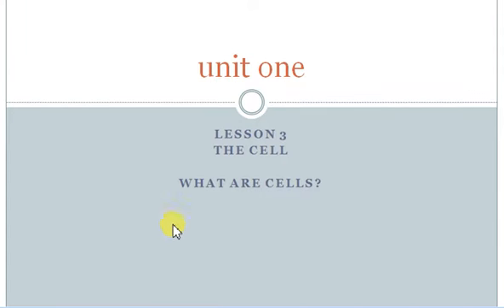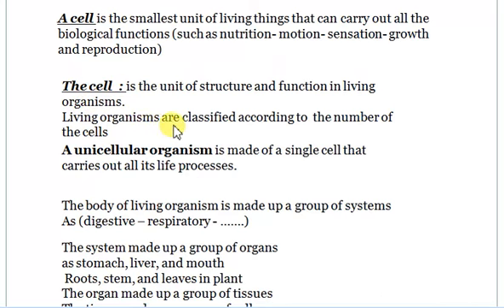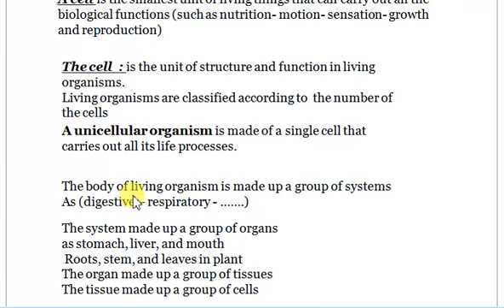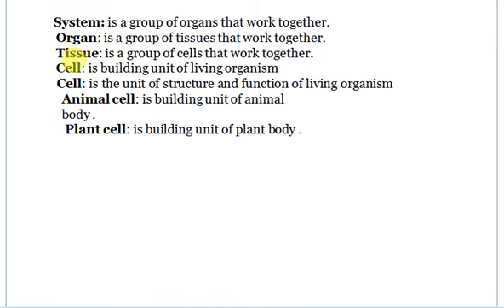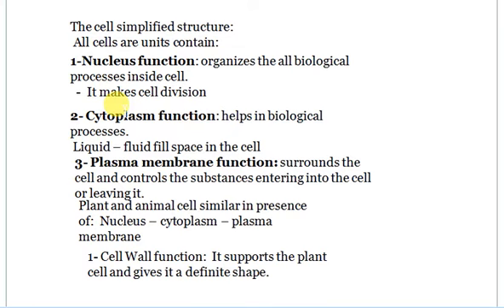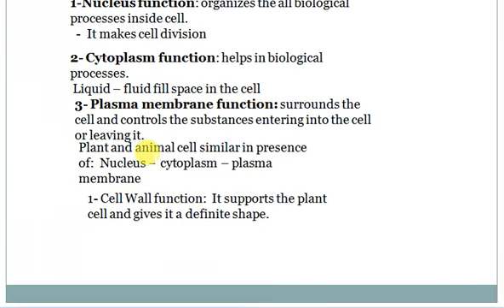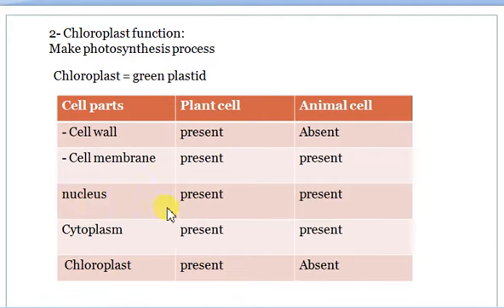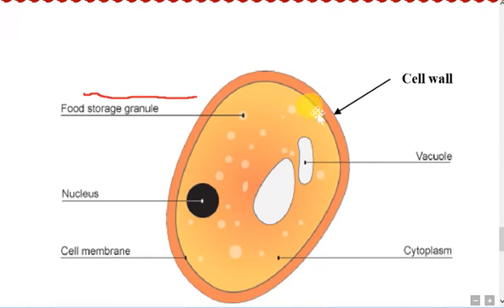science prime 4 ( The cell )